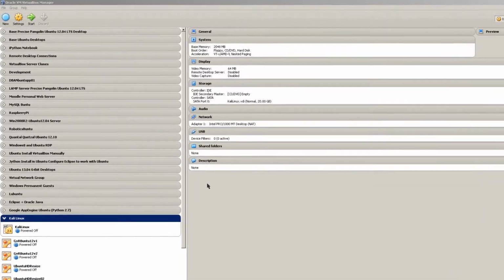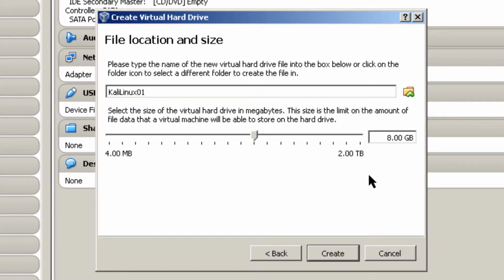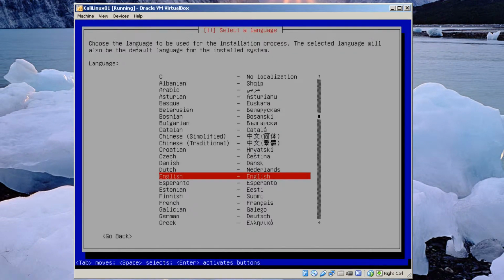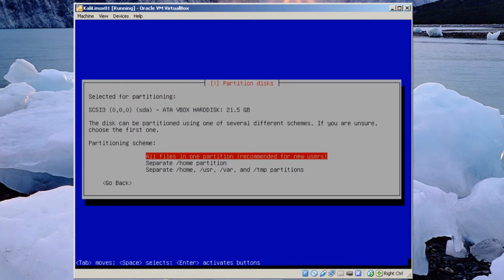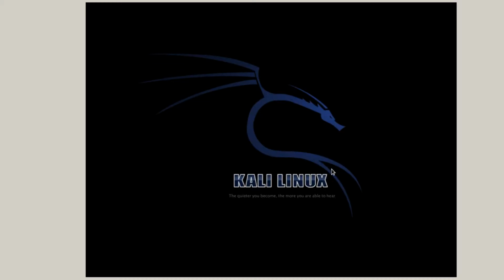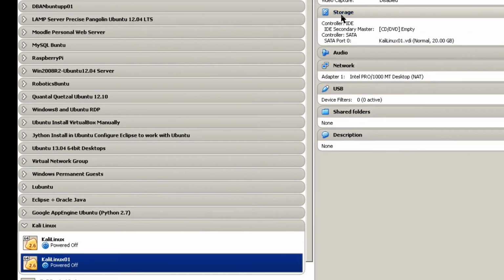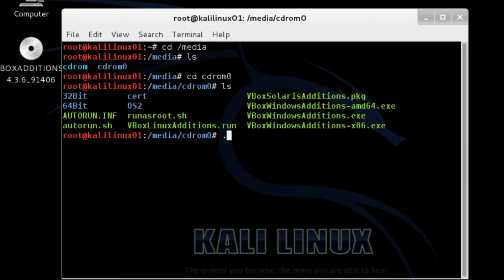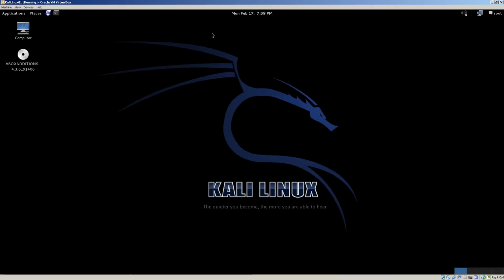Installing Kali Linux in VirtualBox